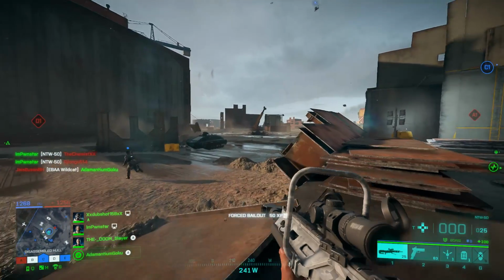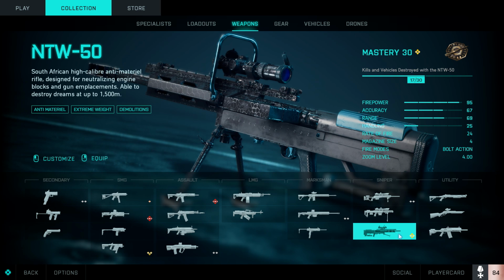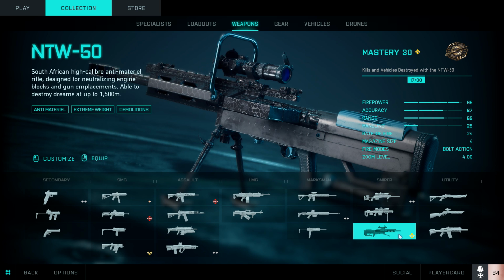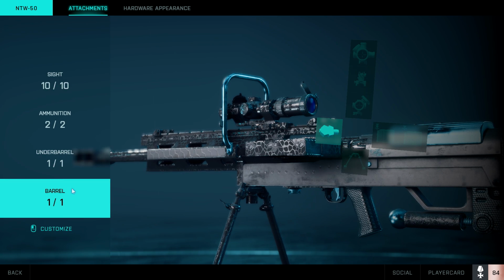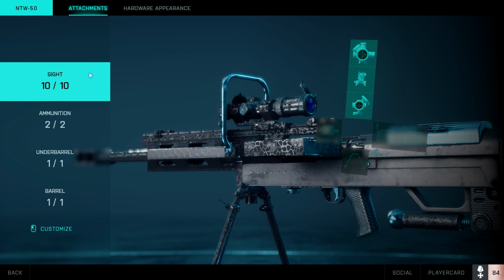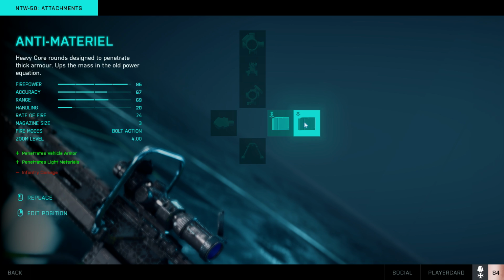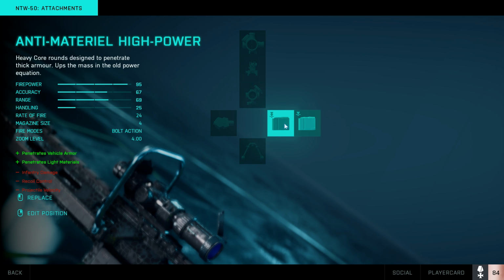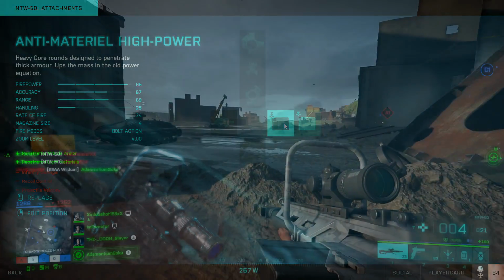1 SHOT SNIPER! NTW-50 Review for Battlefield 2042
Battlefield 2042 NTW 50 Review! Anti Vehicle Sniper! The 50 Cal with Anti Materiel rounds that destroys tanks, and 1 shots people. Battlefield 2042 has a multi purpose solution to players and armor with this sniper rifle.